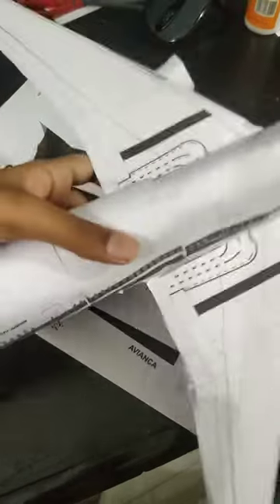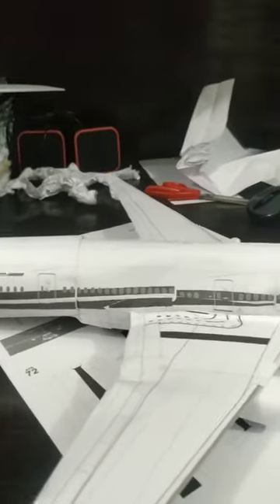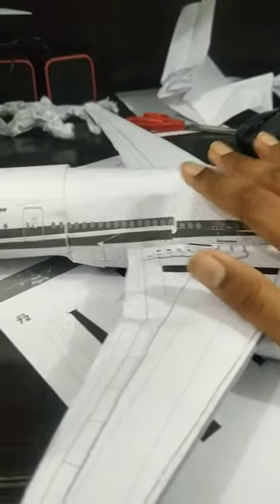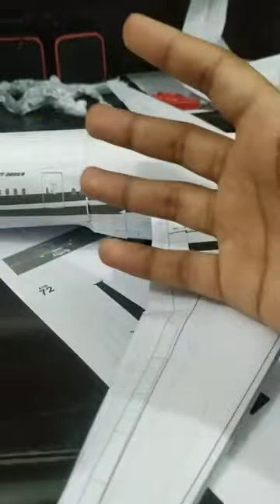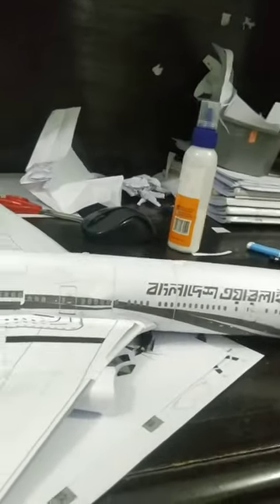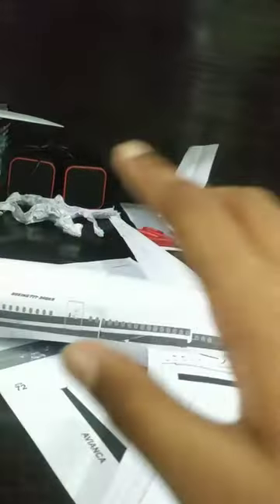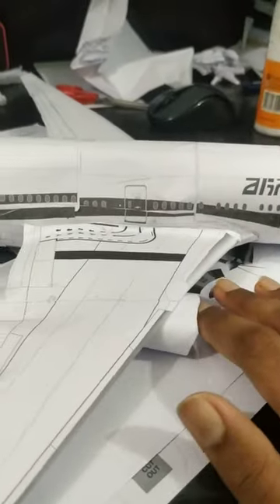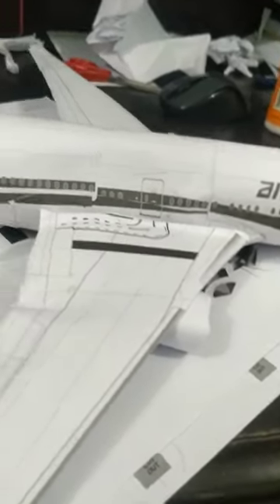UPDATES: Boeing 777 + more